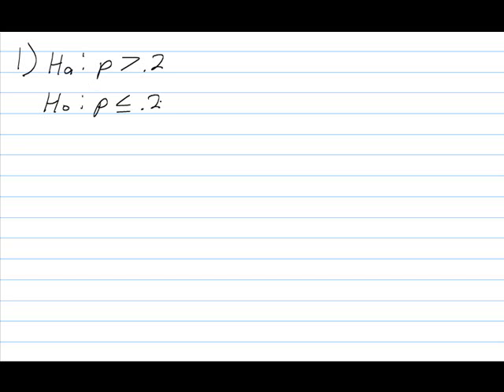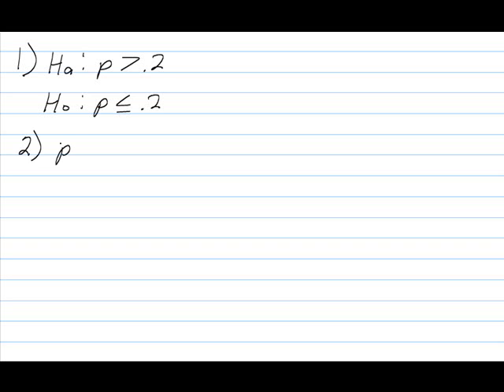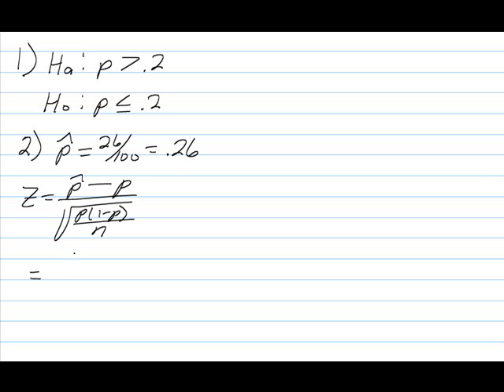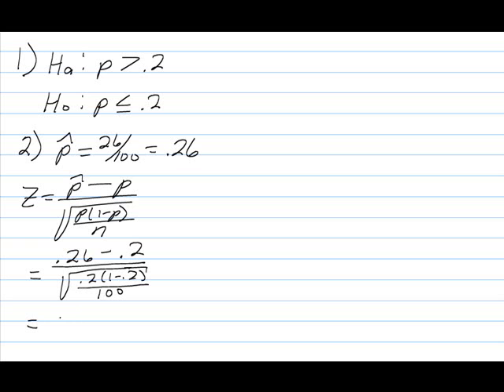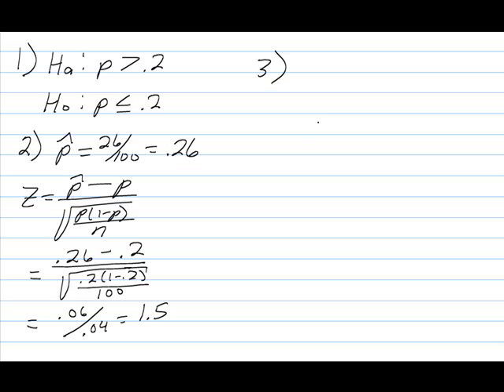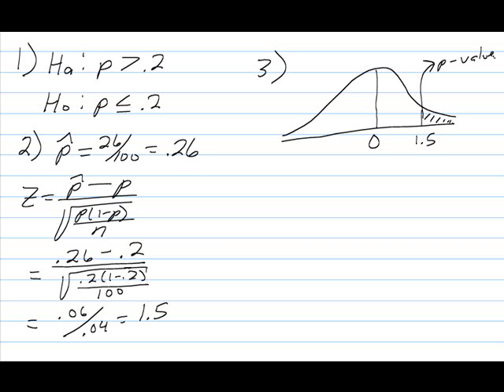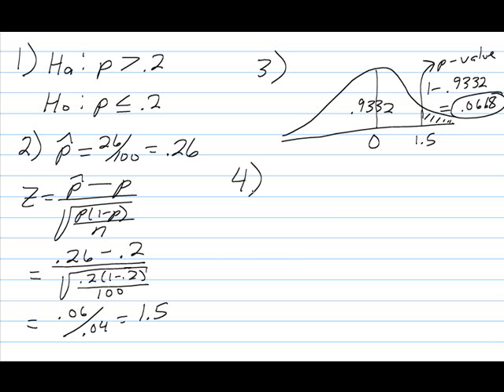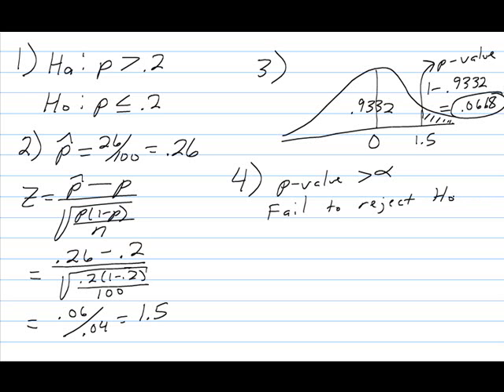IV. C. Example 3